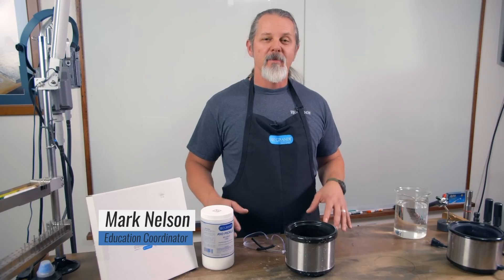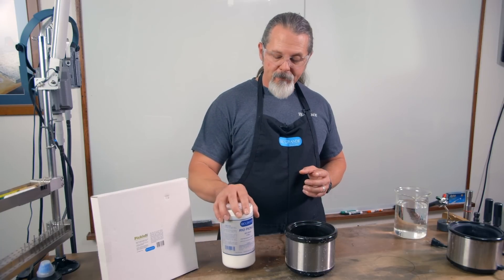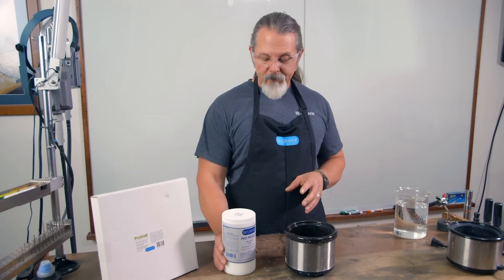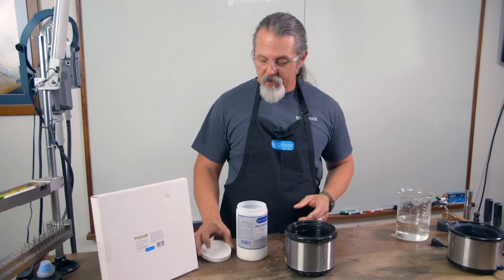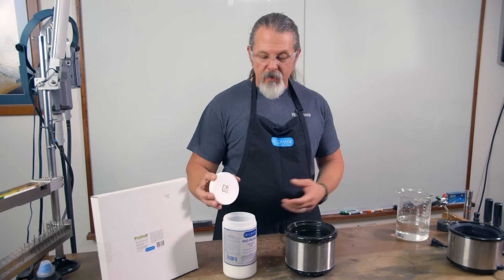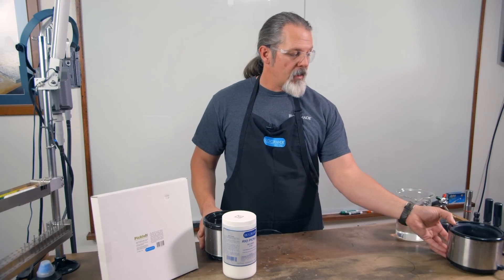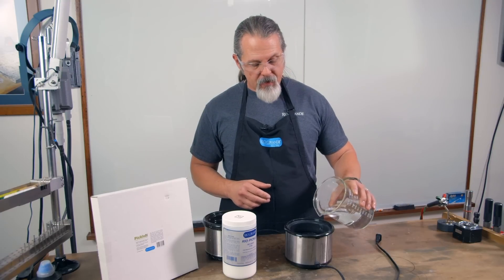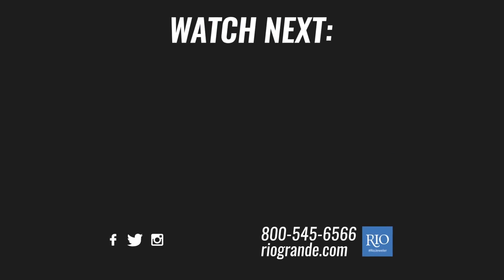How to Mix Pickle Solution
Join Mark Nelson as he demonstrates how to mix pickle solutions and watch as he shares a quick and easy method for reconstituting a dried-out or dehydrated mix.